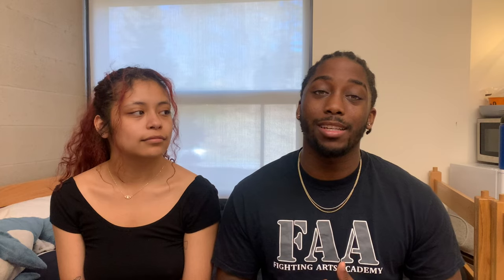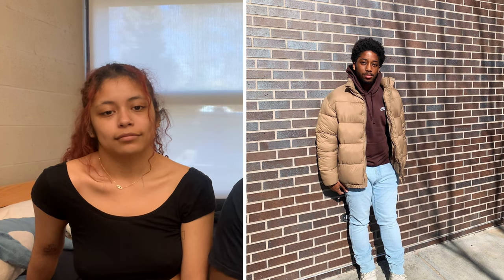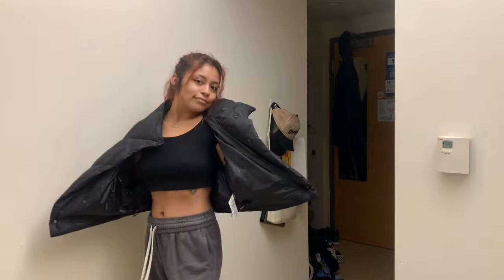PUFFER COAT COLLECTION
This video is something I’ve been meaning to record for months now! And I’m glad I finally can share this with you! Hope you enjoy my girlfriend and I on camera!